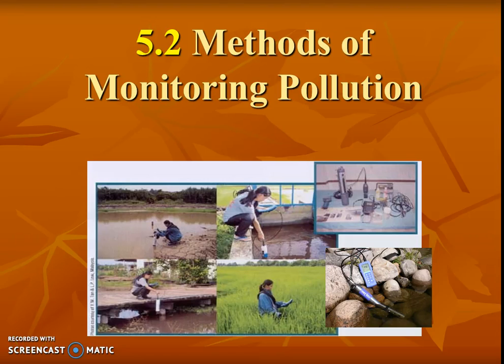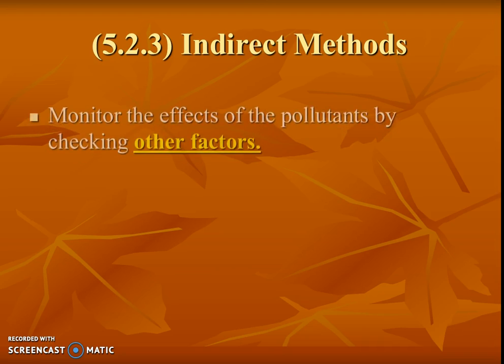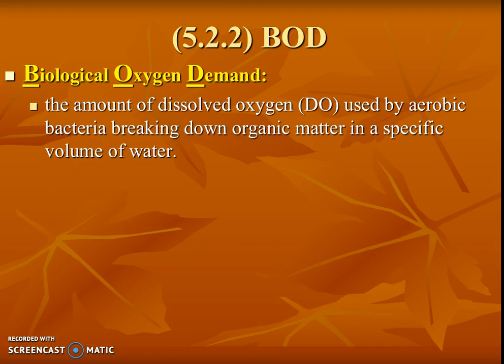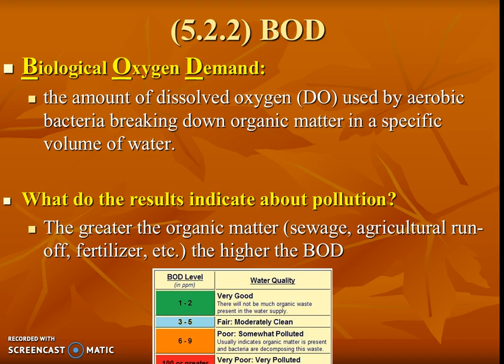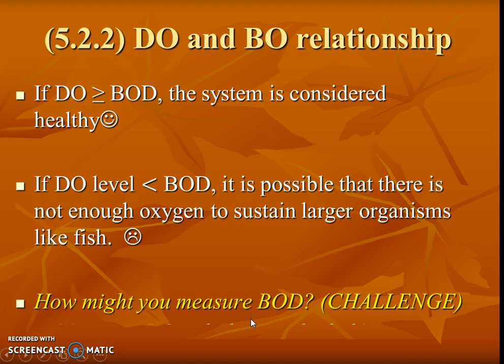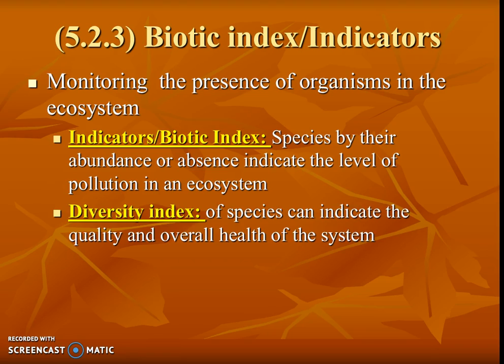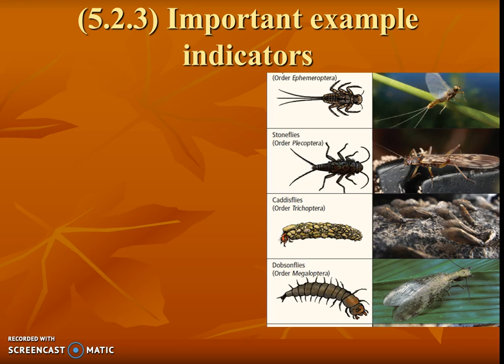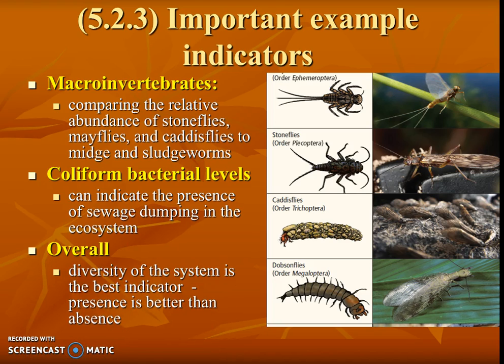5.2 Methods of Monitoring Pollution